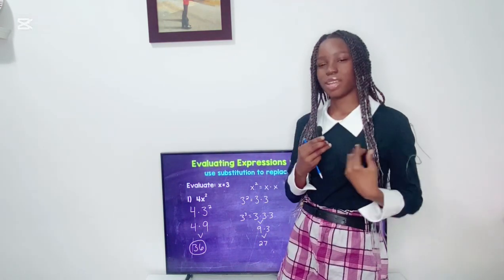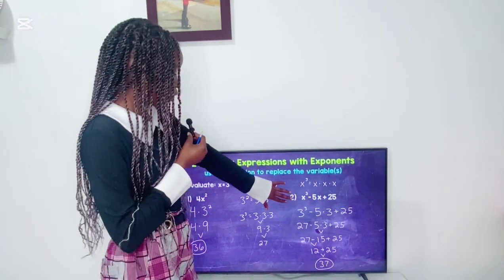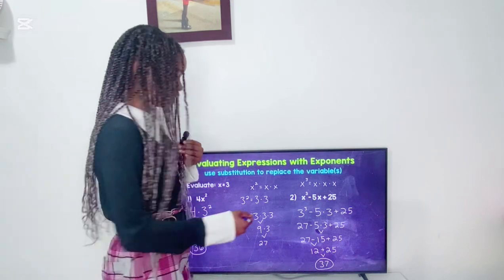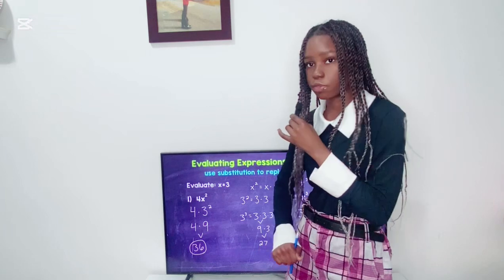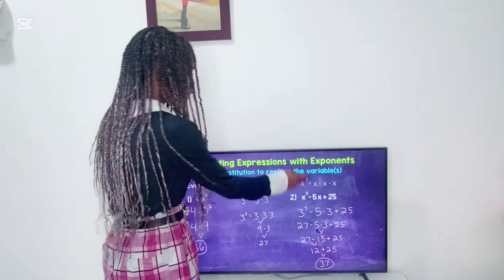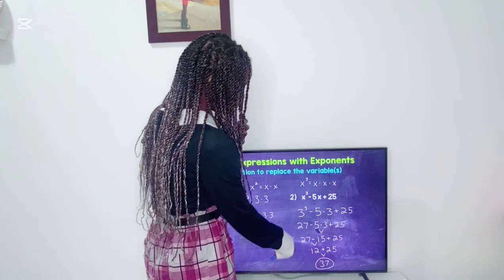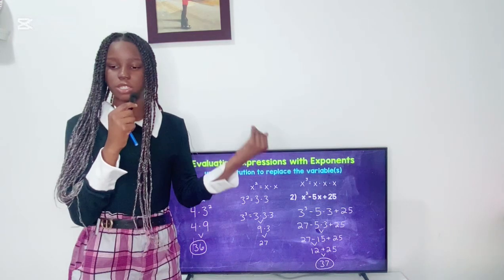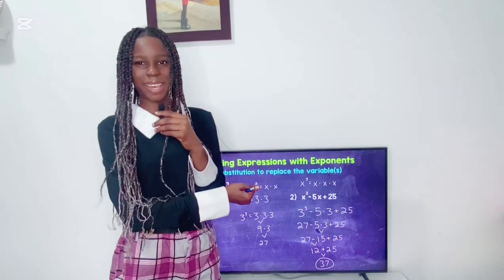Let’s do this again fam😍don’t forget to follow me on my page @angelkaytv on Facebook too